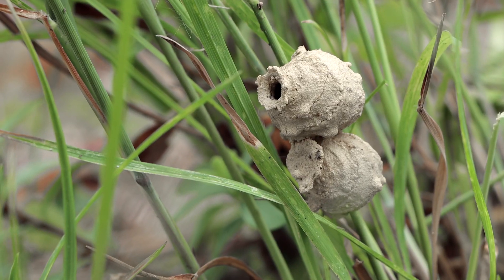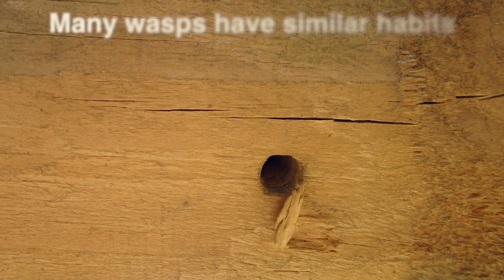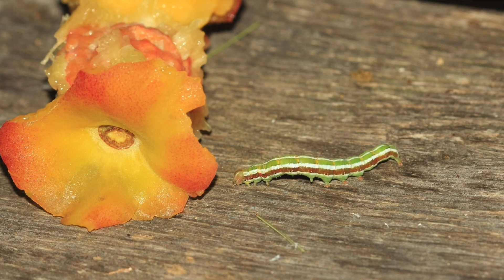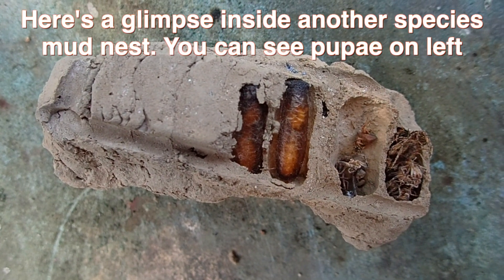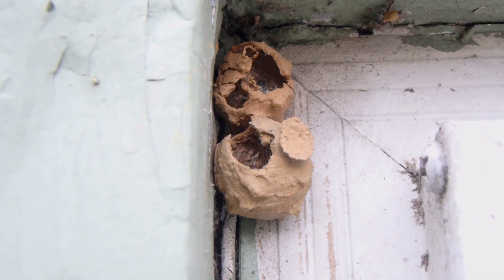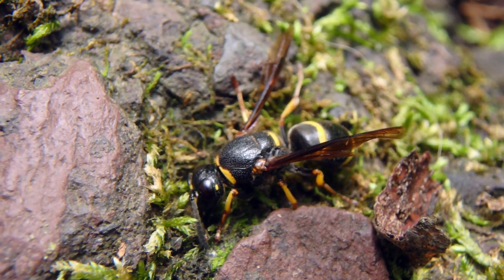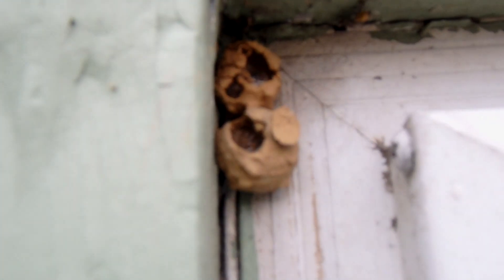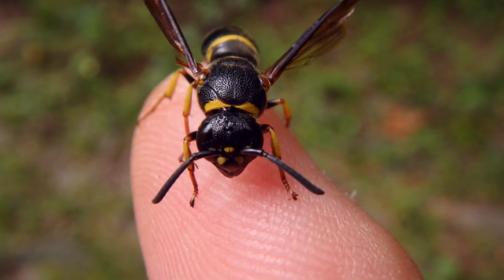This Wasp Makes Pottery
Ever see little pots in your garden and wonder where they came from? Not knombs, I'll tell you now. They are the creation of Potter Wasps (Eumeninae). These little wasps make perfect textile pots from mud and clay and they serve a grim purpose. So become the tomb for caterpillars, crickets and spiders. These wasps are great to have in your garden because they hunt other insect pets, and these wasps are perfectly friendly. Potter wasps are a natural pest control